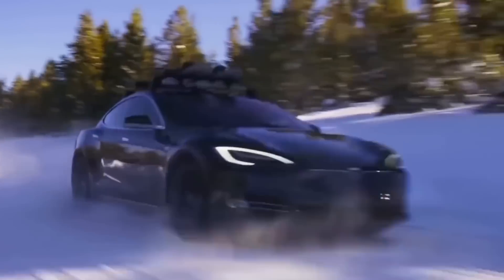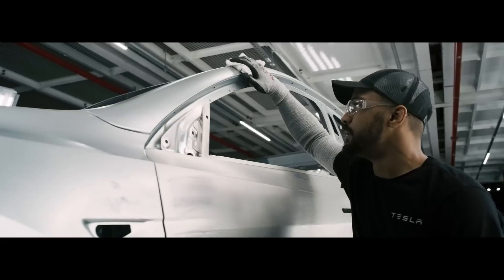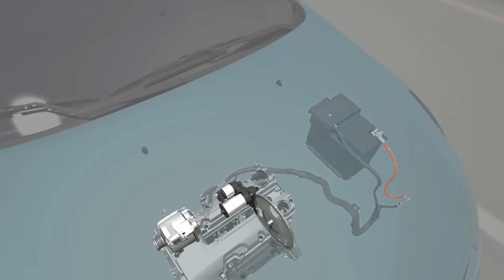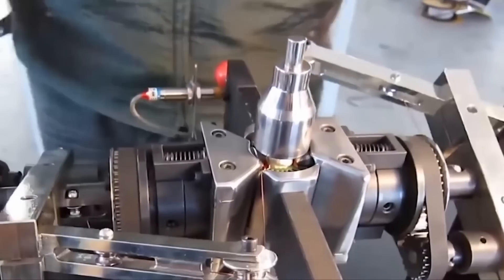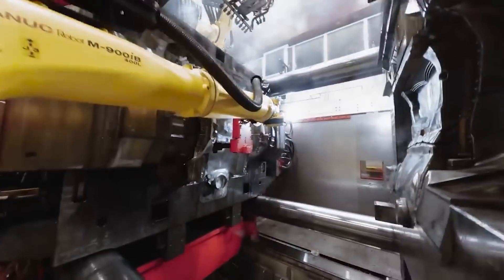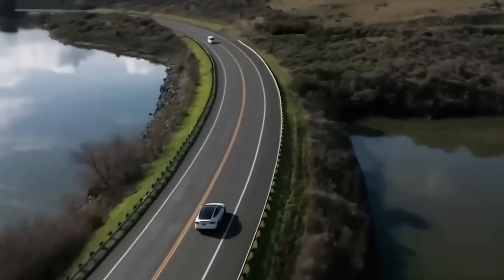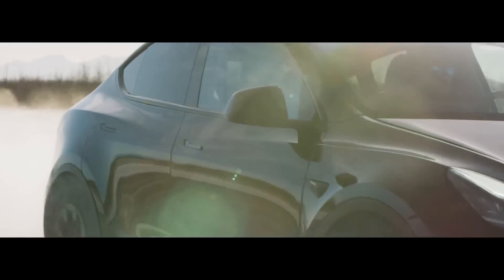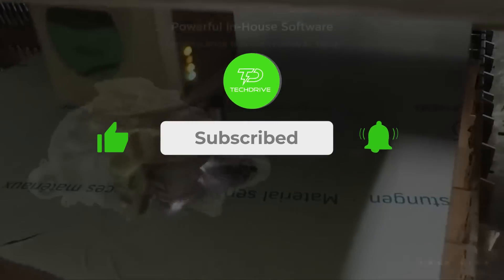Elon Musk: Tesla's Game-Changing Engine Set to Revolutionize EVs!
Tesla, the titan of electric vehicles, is hiding something powerful under its sleek hood, a secret so revolutionary it could redefine our automotive future. What is Tesla hiding?